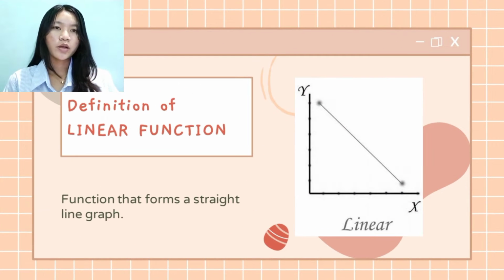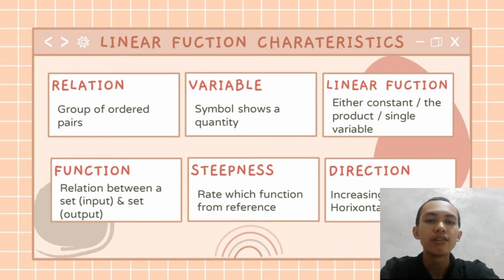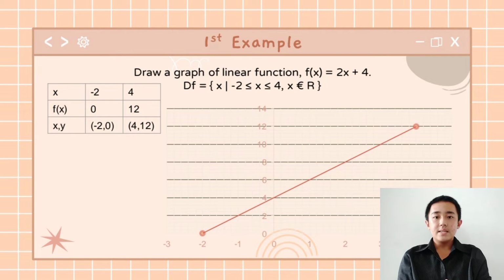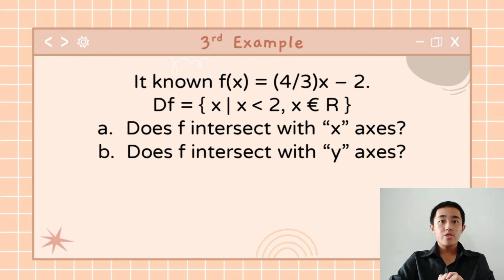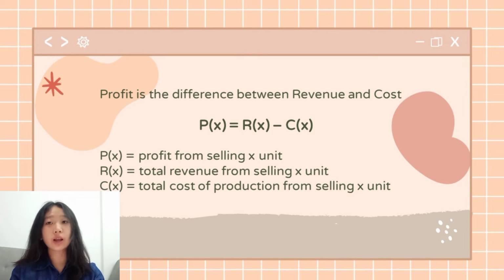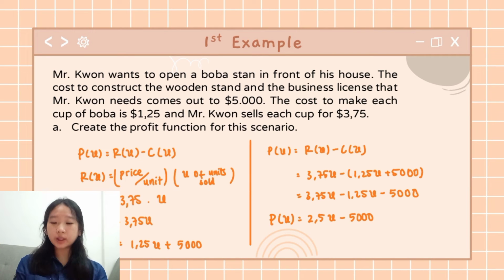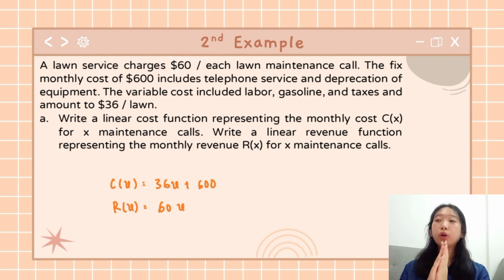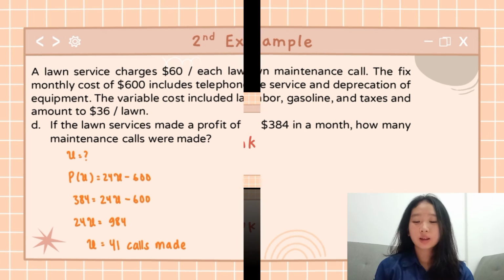Linear Function by group SIR MUS